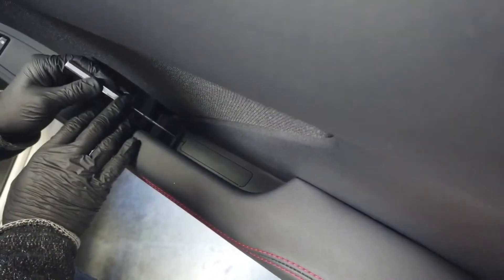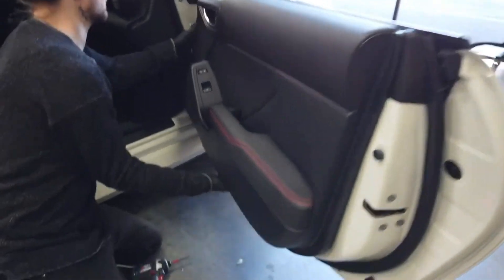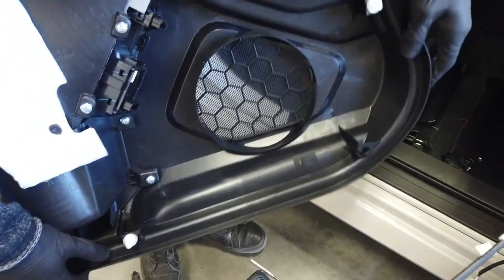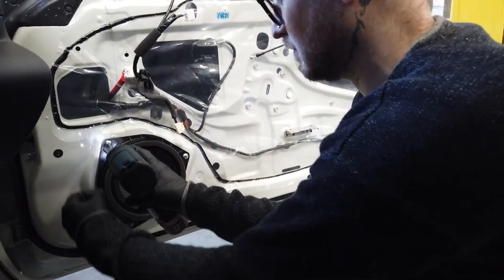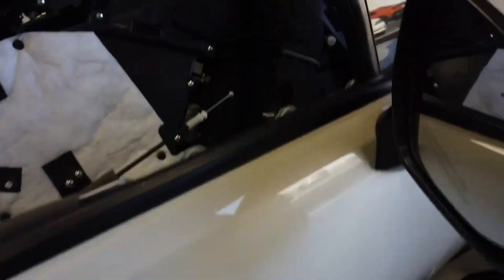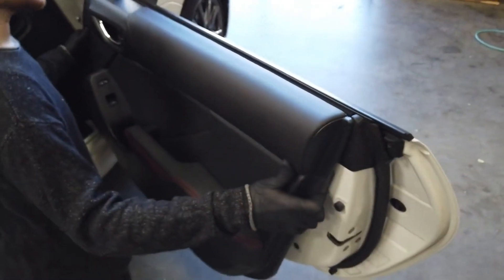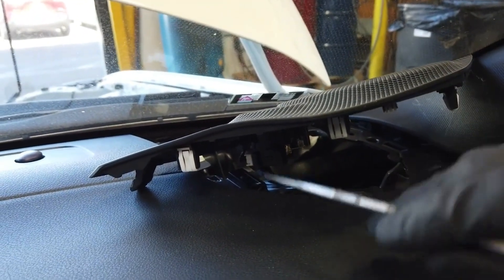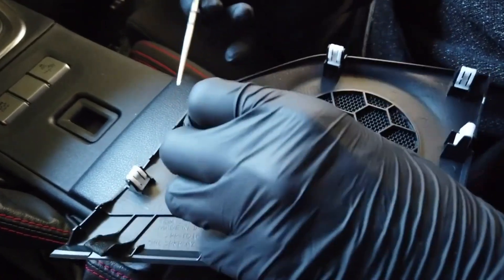2022+ BRZ GR86 Speaker Upgrade Install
2022+ BRZ GR86 Speaker Upgrade Install